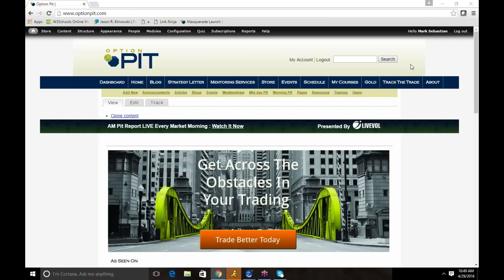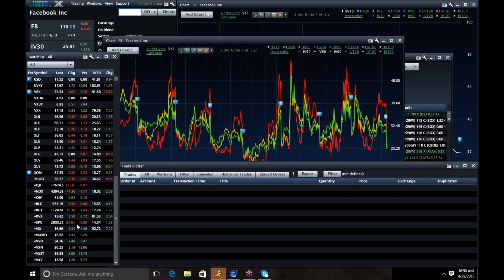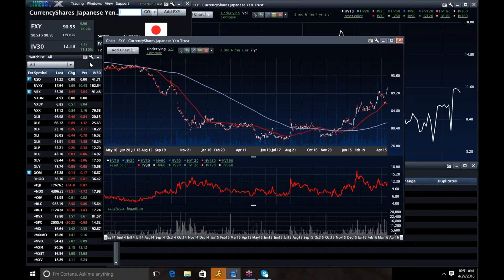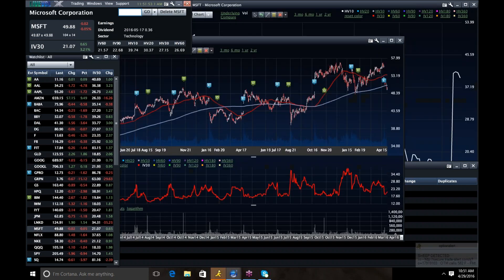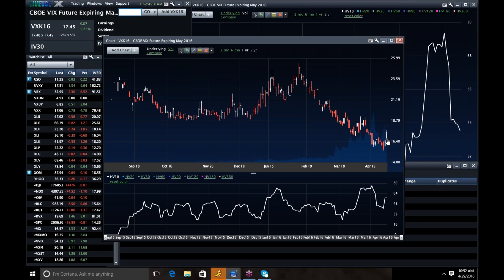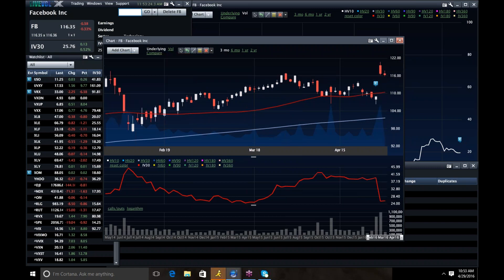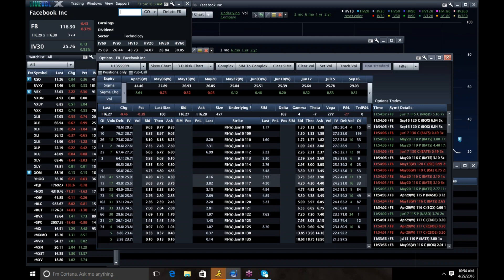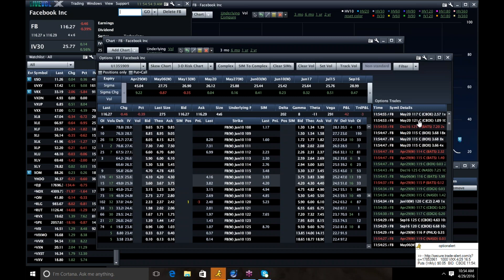Trade Idea of the Week: FB Long Calls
We like buying FB calls in June